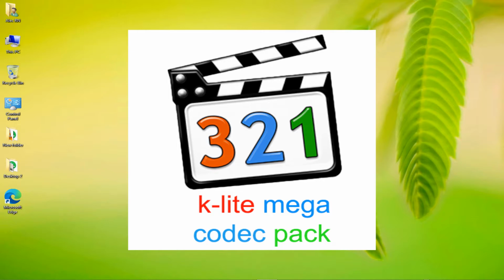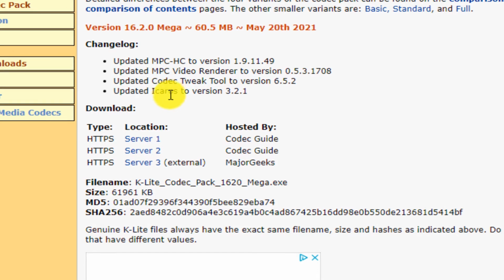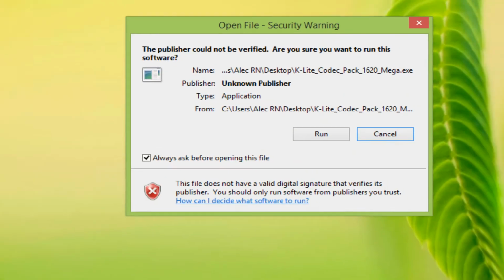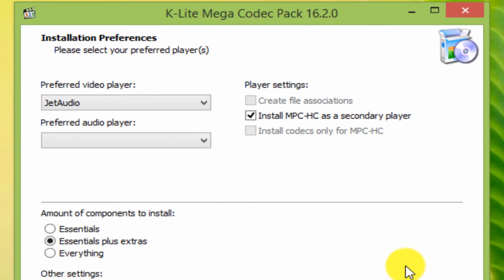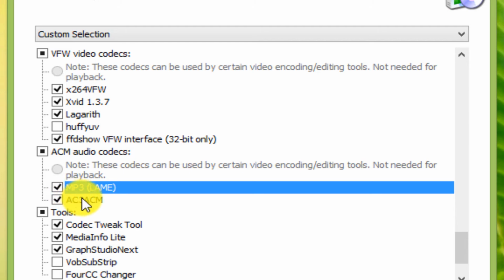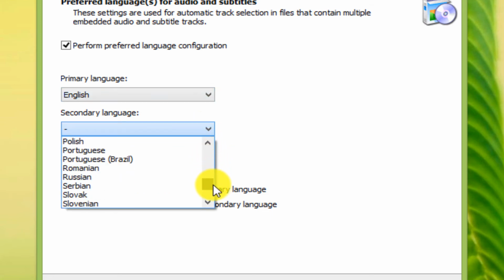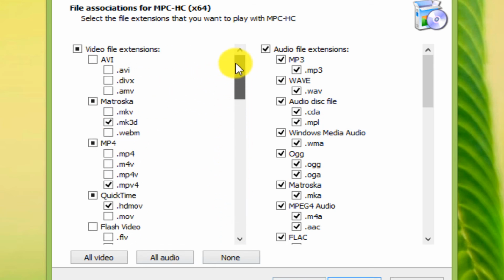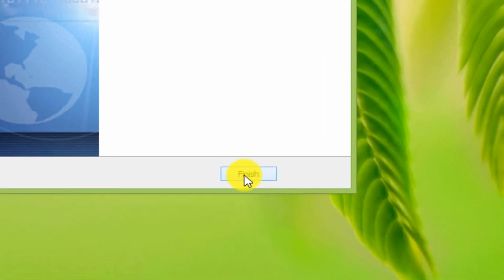How to fix codec error windows media player| Free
Using K-lite Mega Codec Pack